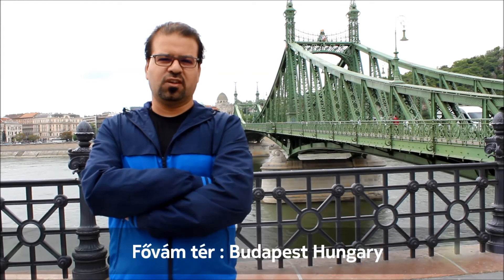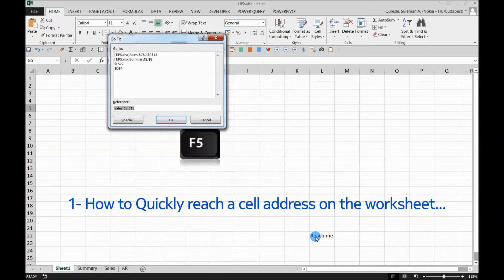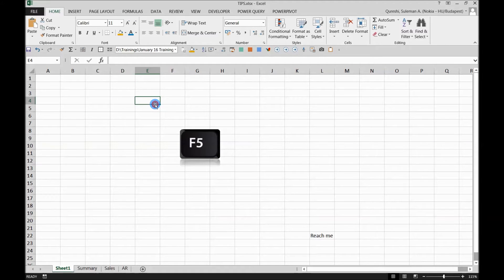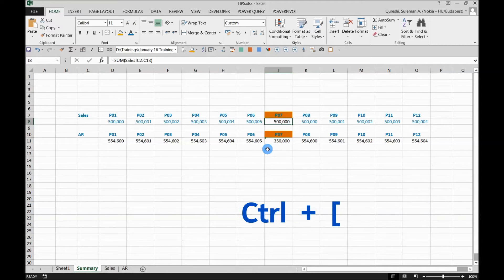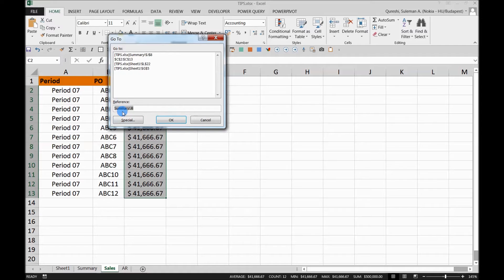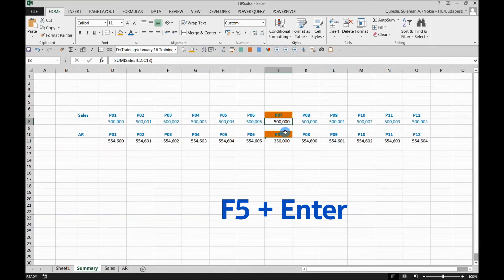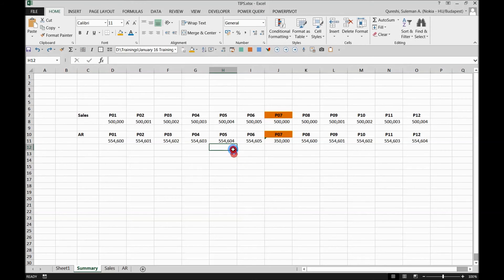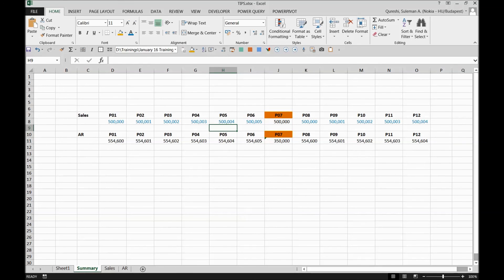Function keys in excel : Utilize F5 Key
Some new tricks with F5 which are very handy especially with linked and calculated spreadsheets.